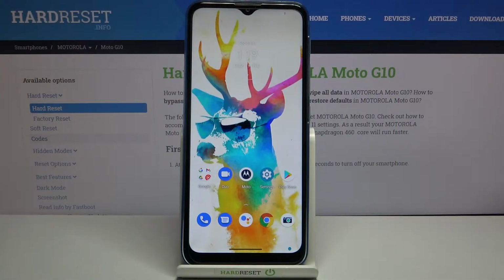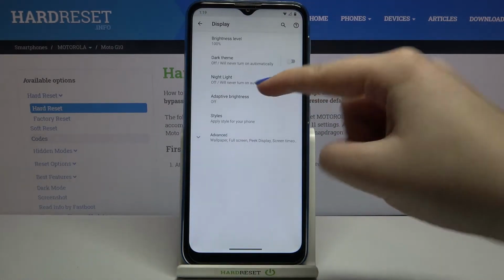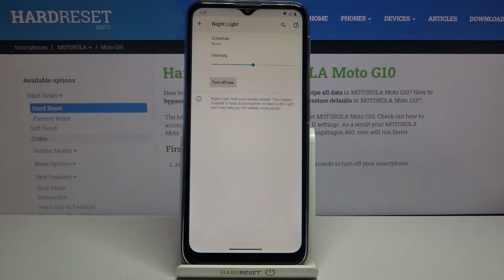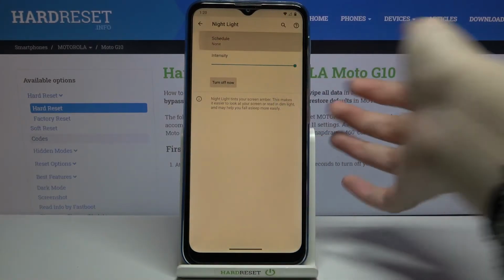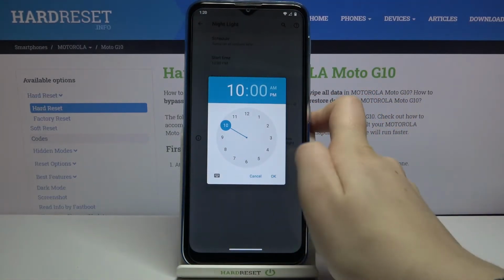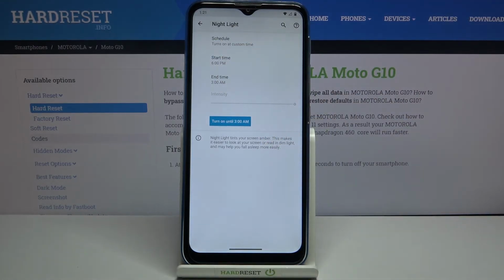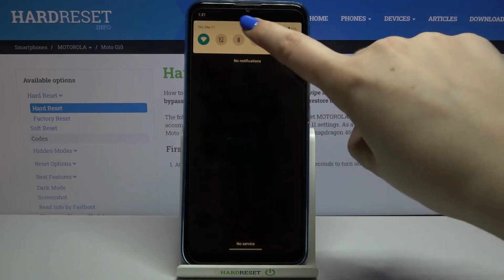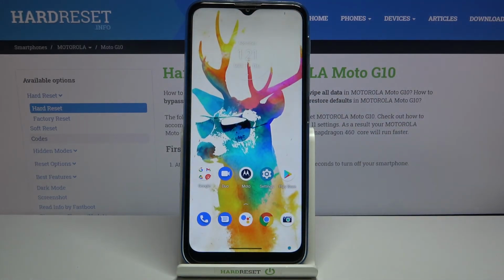How to Enable Eye Comfort Mode in MOTOROLA Moto G10 – Find Night Mode Options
If you feel that your eyes get a little bit tired whilst using your MOTOROLA Moto G10, then here we are coming to show you how easily you can find proper screen settings. There you’ll be able to find eye comfort mode option, which will easily turn your screen to the yellowish color. Thanks to this it will be much easier for you to look at the screen in dim light, so your eyes won’t be as tired as they would be without the blue-light filter turned on. So let’s follow all shown steps and easily manage the eye comfort mode.

 How to enable Night Mode in MOTOROLA Moto G10? How to activate Night Mode in MOTOROLA Moto G10? How to use Night Mode in MOTOROLA Moto G10? How to turn on Night Mode in MOTOROLA Moto G10? How to activate eye comfort mode in MOTOROLA Moto G10? How to activate blue-light filer in MOTOROLA Moto G10?